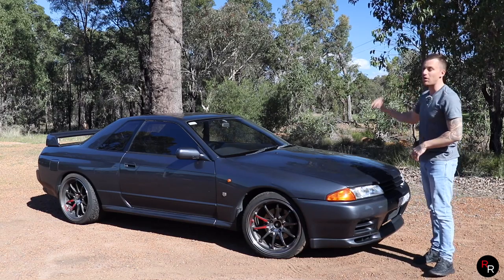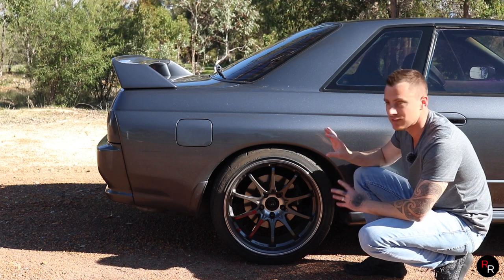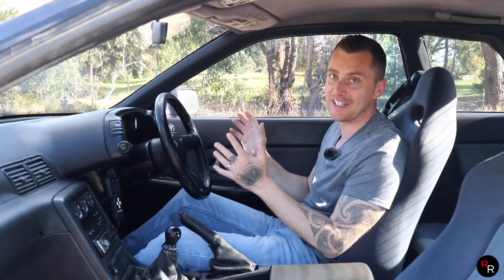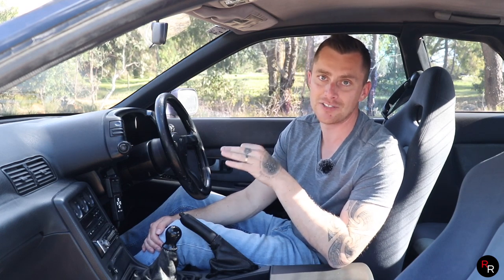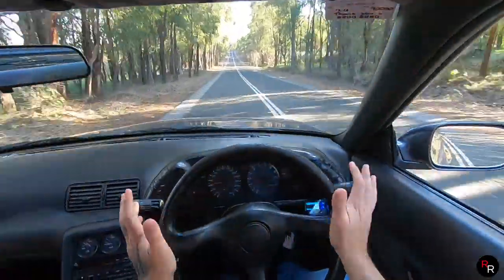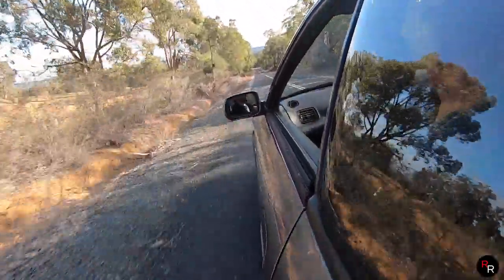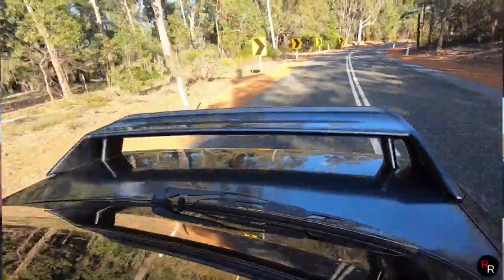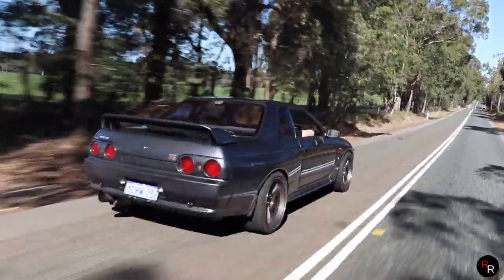R32 GTR Review! The Legend from the Rising Sun! GODZILLA! (480BHP!)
Welcome to another Episode of Ross Reviews AU the channel that shows off all things related to Australian cars!

On this weeks Video
We check out the legendary r32 gtr! this car is to me the most iconic gtr ever! its the one that started it all really.. completely changing the game in car and racing industry! this car was absolutely dominant back in the day with nothing being able to keep up with it.
this car really is a work of art and a piece of history!
i hope you all enjoy the review and learn something new :)

MODS Details
85000kms
RB26DETT
Garret GT2860-5 Turbo Upgrade with stainless manifolds.
Full 3.5" Stainless exhaust
Tomei 260 Degree PON Cams with Adjustable HKS cam gears.
450rwhp @20psi
ORC Twin plate clutch and flywheel
Apexi Power FC and Commander
Frount Mount Intercooler
Greddy profec boost controller
Cyclops Category 4 Alarm with shock and glass break sensor, battery back up with boot and bonnet switches
Power Enterprise 850cc Injectors
Full Bottom End rebuild Crank, Bearings seals etc..
Full rebuilt front diff with new welded custom sump and Billet oil pump gears. Improved oil pick up and no starvation at high Revs.
Removed all Hicas components with lock bars.
All Belts, Fluids, rear main seal replaced 2000kms ago
Apexi Coilovers
Rays CE28SL Rims 18x10.5 15 allround with 265/35 Achilles 234's